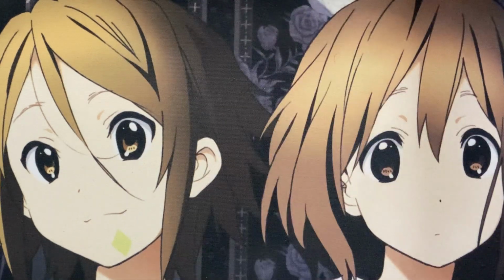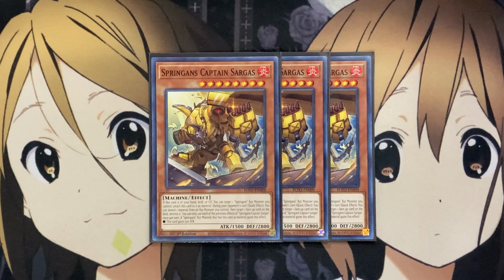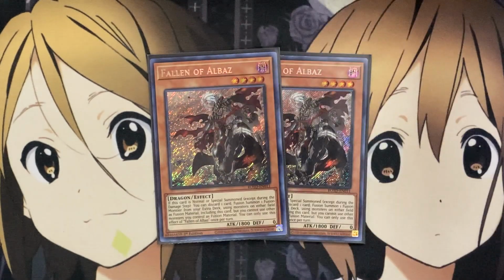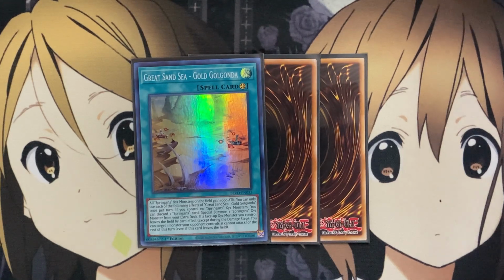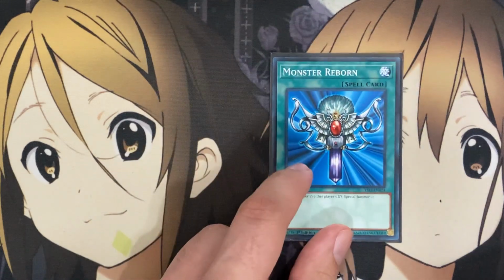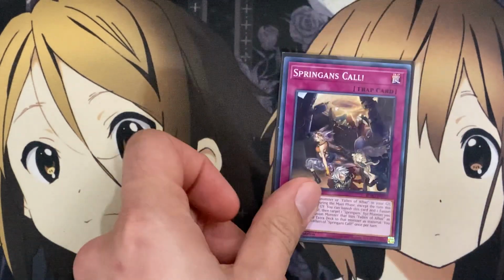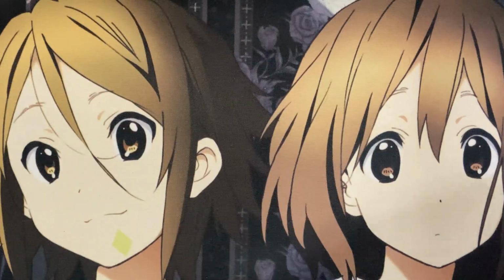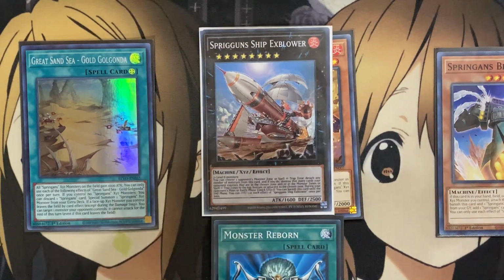My Springans Yugioh Deck Profile for February 2021